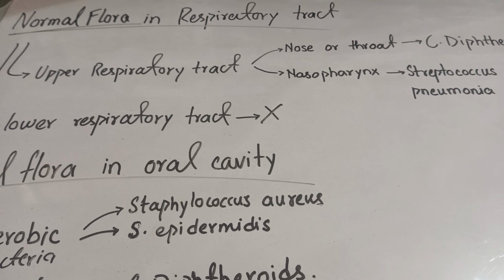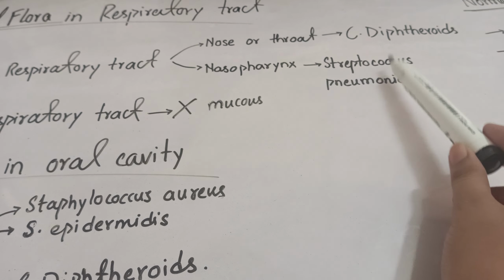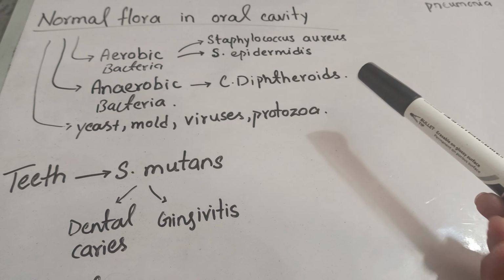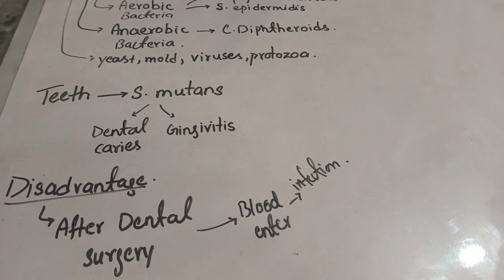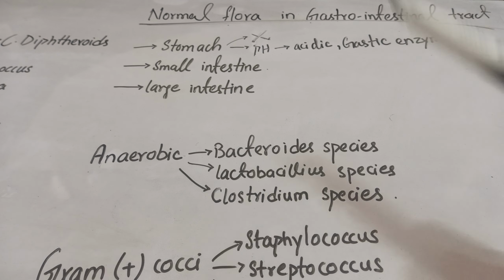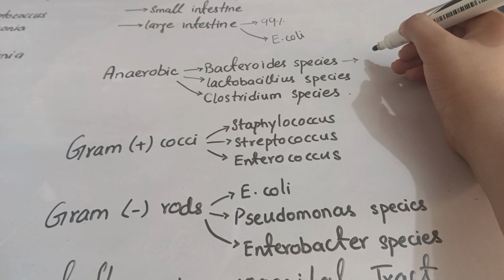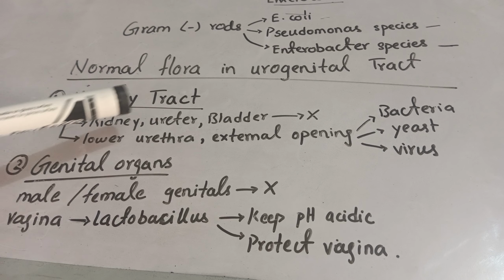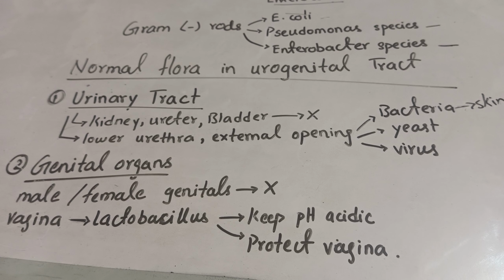Normal Flora in the respiratory tract, gastro intestinal tract,oral cavity, urogenital tract